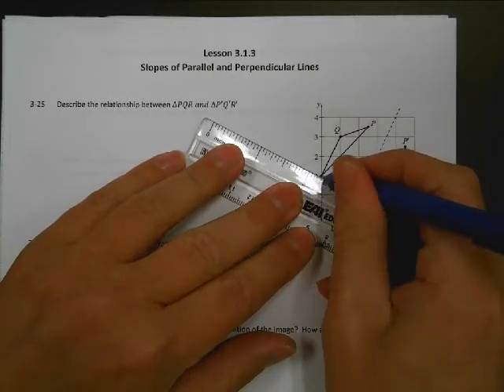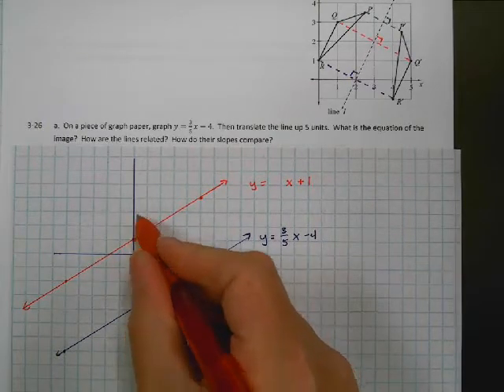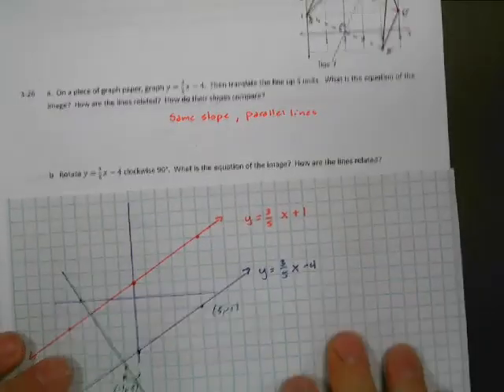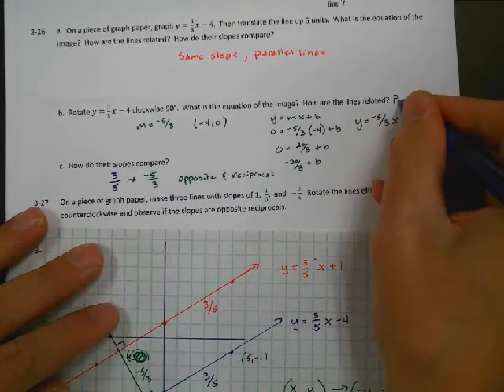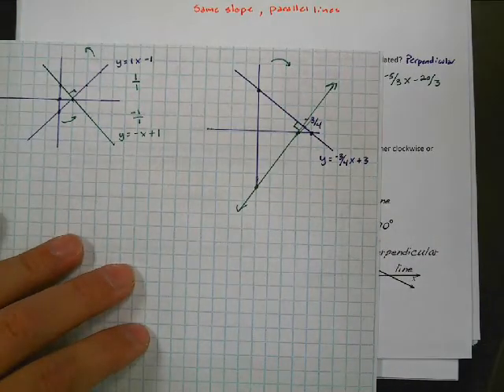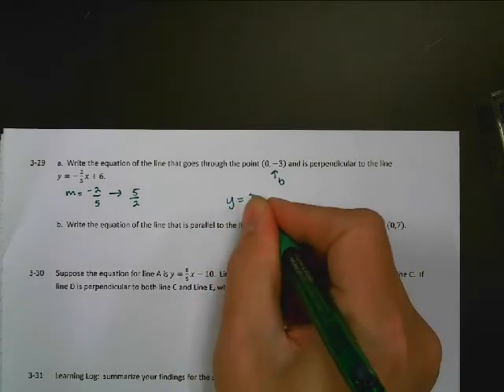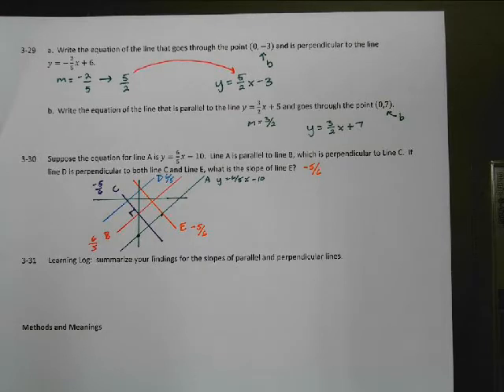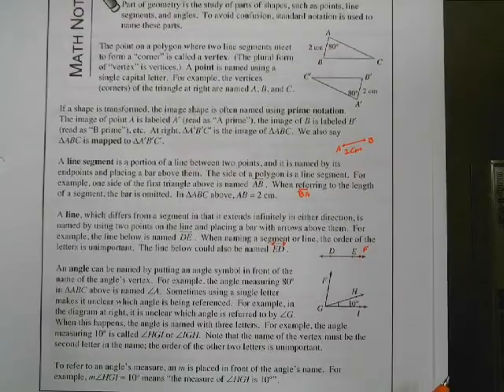CPM Integrated I Lesson 3.1.3 Slopes of Parallel and Perpendicular Lines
Covers Problems 3-25 through 3-41